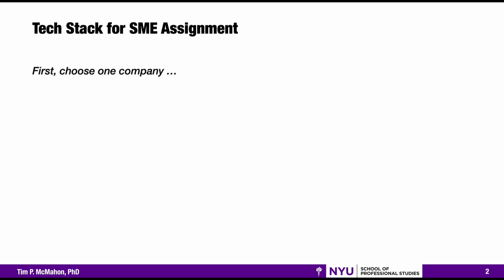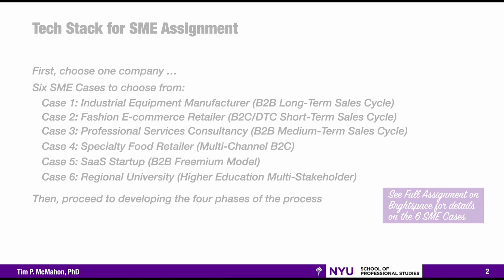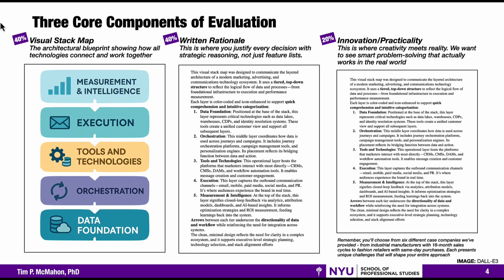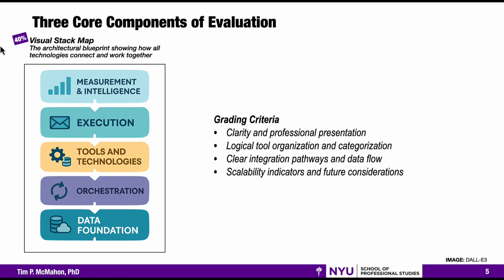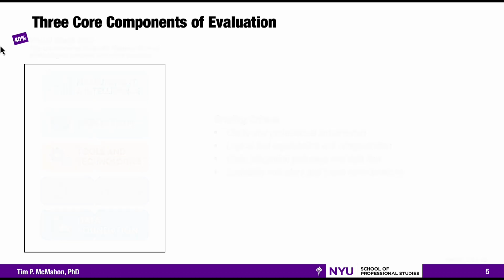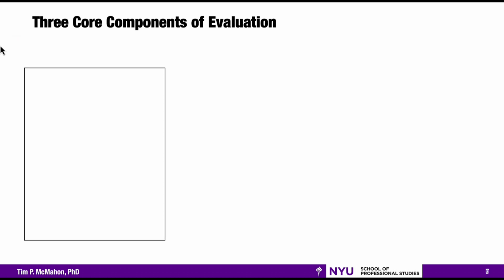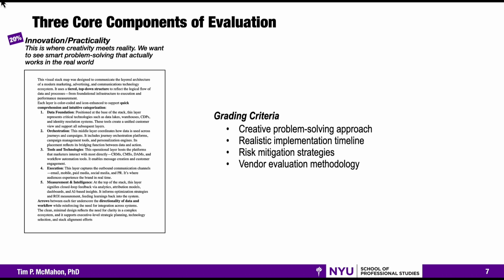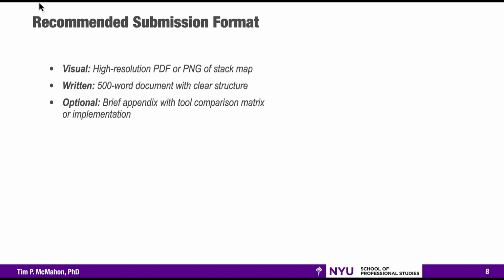TechStackAssignment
Table of Contents:

00:02 -
00:49 -
01:23 -
02:20 -
03:16 -
03:38 -
04:37 -
05:33 -
05:58 -